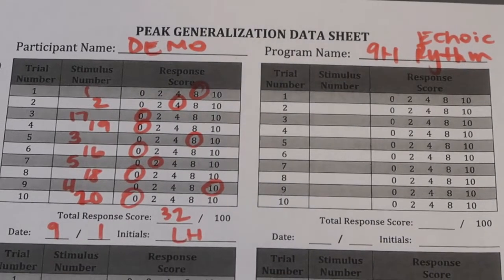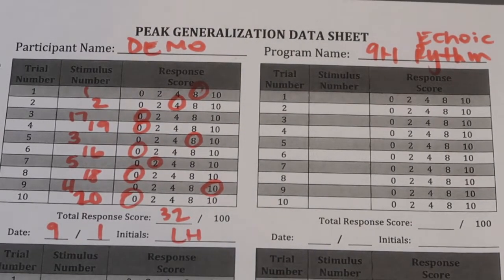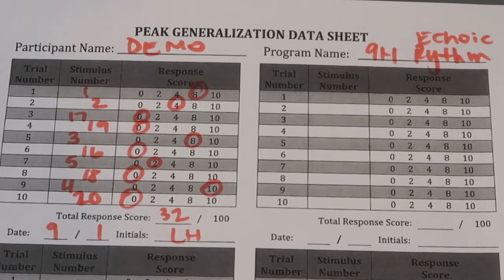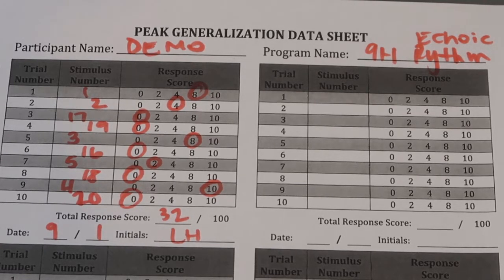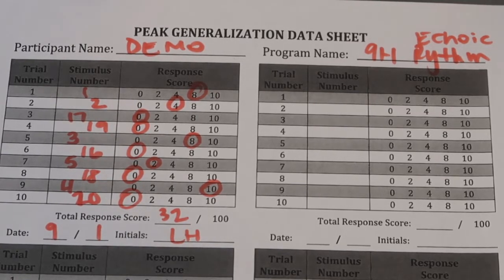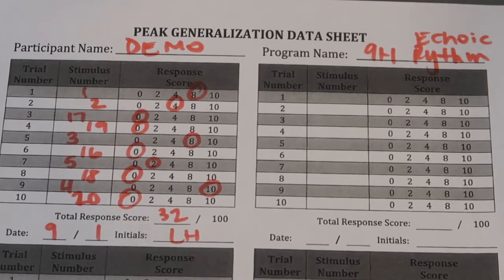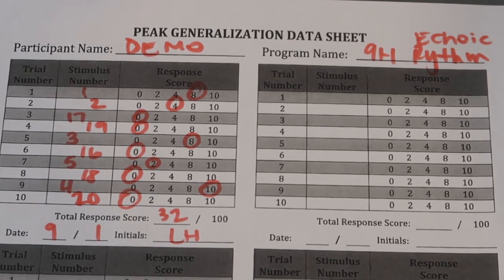PEAK-G; 9H Demo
PEAK-Generalization; Rhythm: Echoic - 9H demonstration and scoring.